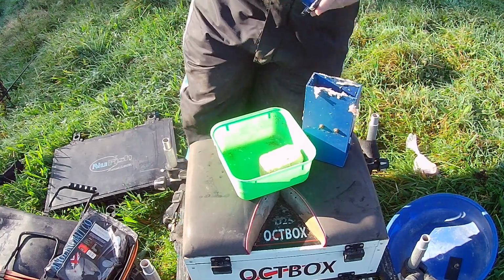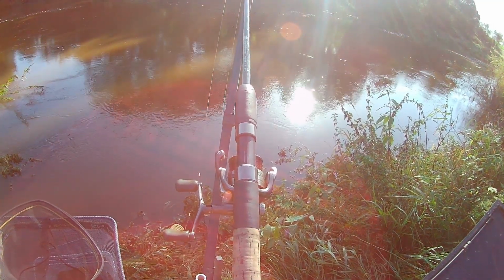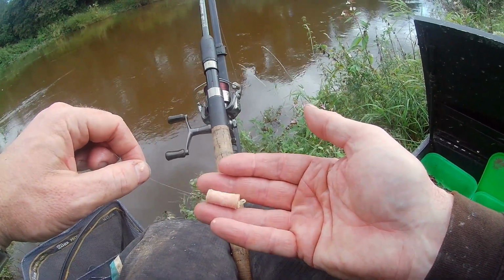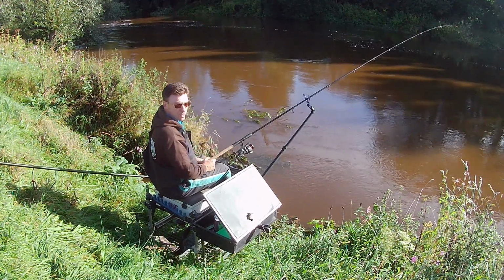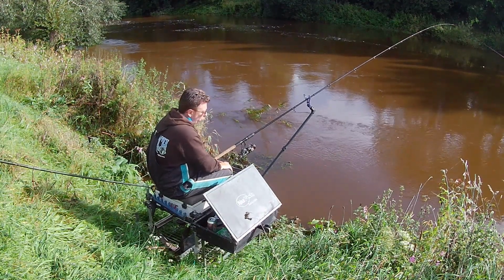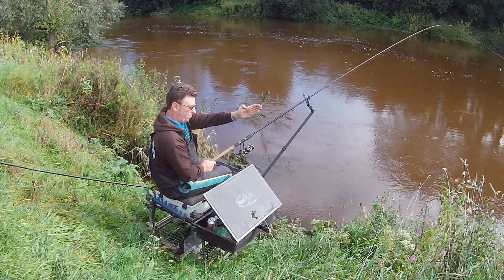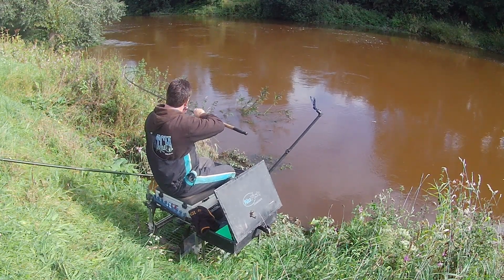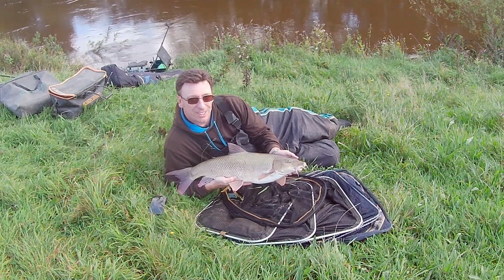Unlocking the Secret to Catching Massive Barbel with the Cage Feeder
Join Steve for the ultimate guide to catching big barbel on the meat feeder, tips and tricks revealed on a morning session on the middle Severn.
Steve reveals match winning tactics that will help you improve your catch results whether you're a match or pleasure angler.